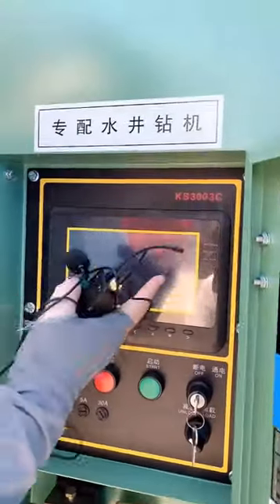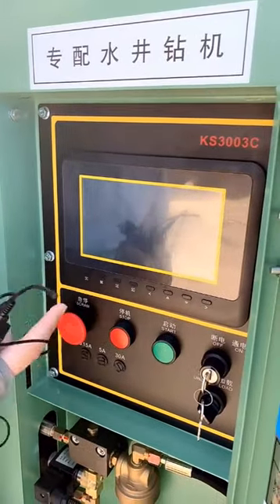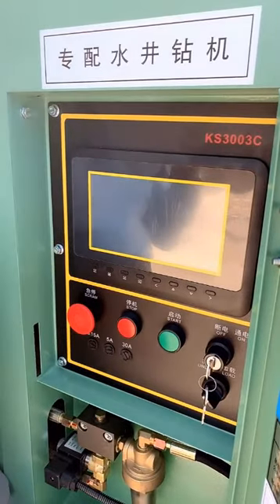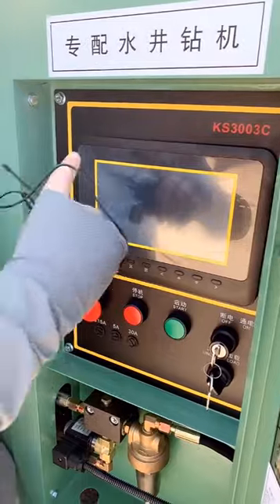High Pressure 17bar 23bar 25bar Diesel Screw Air Compressor for water well drilling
KSZJ Diesel Screw Air Compressor is designed for water well.

Design Characteristics of Screw Rotor Profile:
1. It fully realizes "Convex-Convex" engagement to assist in the formation of hydrodynamic lubrication film, to reduce horizontal leakage passing the contact zone, and to improve efficiency of the compressor; improve rotor processing and testing property.

2. It adopts the design thought of "large rotor, large bearing and low speed method", thus its revolving speed is 30-50% lower than that of other brands to reduce noise, vibration, and exhaust temperature, improve rotor rigidity, increase service life, and reduce sensibility to sundries and oil carbide.

3. Its power range is 4~355KW, where 18.5~250KW applies to the compressor without direct-coupled gearbox, 200KW and 250KW apply to the compressor with Level 4 direct-coupled motor and the speed is as low as 1480 rmp.

4. It fully conforms to and exceeds requirements in GB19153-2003 Limited Values of Energy Efficiency and Evaluating Values of Energy Conservation of Capacity Air Compressors.